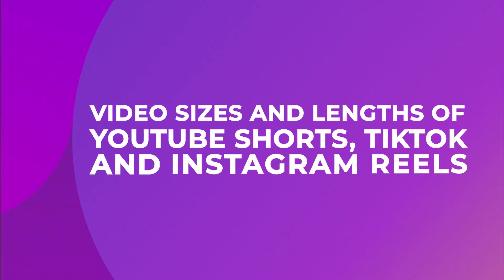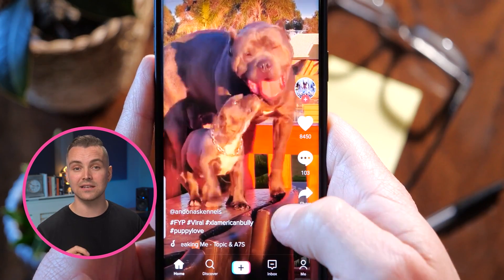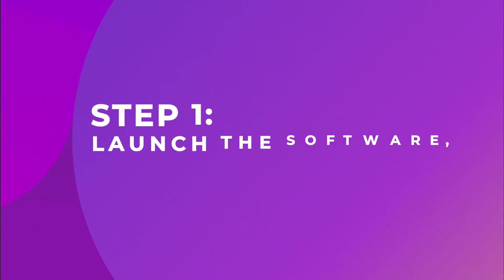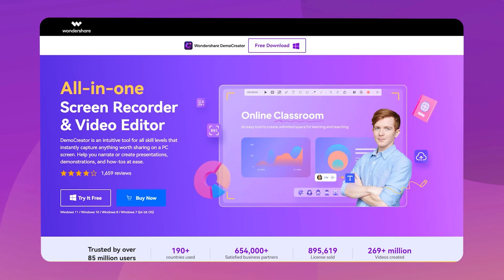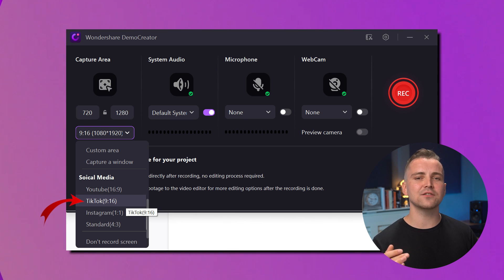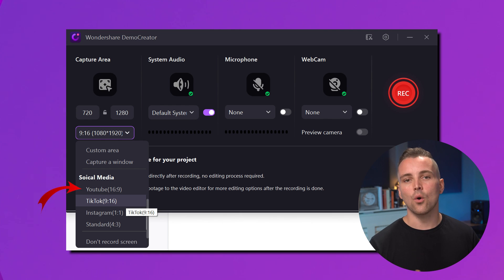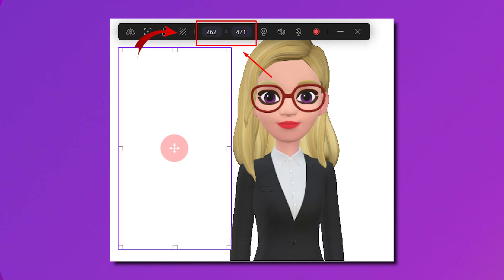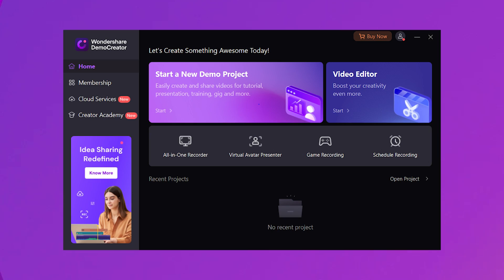How to Create Videos for YouTube Shorts, Reels and TikTok on PC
👉If you are tired of using your Mobile phone to create videos for YouTube Shorts/Reels/TikTok? then this video is probably gonna help you. Today we'll show you how to make a vertical video for youtube shorts/reels/TikTok by using DemoCreator video presentation software.

For YouTube to recognize a video as short, it needs to be less than 60 seconds long and in a vertical format. In DemoCreator latest version 6.1, we support Vertical Screen recording in "All-in-one Recorder" and "Video Presentation Maker".
Entry 1:
1st: Launch All-in-One Recorder;
2nd: Click "Custome Area" and choose Portrait Screen, then you'll see there are 3:4 and 9:16 2 recording options;
Entry 2:
1st: Launch Video Presentation Maker(Start a New Demo Project)
2nd: Click "Project" button from the top-left corner, select "New Project" and "Portrait Project", then you'll see the presenting area turns into vertical format.

⌚ Timestamps
0:00 Introduction
0:45 Why are short videos so popular
1:23 Video Sizes and Lengths of YouTube Shorts, TikTok and Reels
2:18 How to create Shorts, Reels and TikTok on pc
2:44 Create vertical videos in DemoCreator "All-in-one Recorder"
4:15 Create vertical videos in DemoCreator "Video Presentation Maker"

📌Share your video with the tag PresentwithDemoCreator, we will pick one winner per month who’ll get $100 cash AND your video will be featured on our official channel. Seize the time tail, September Winner is going to be announced.🚀

How to make youtube shorts longer than 15 seconds
How can I make shorts video for youtube
How to make youtube shorts on a laptop
how to create vertical video in democreator
how to create vertical video on pc